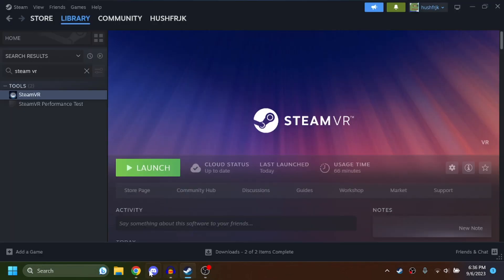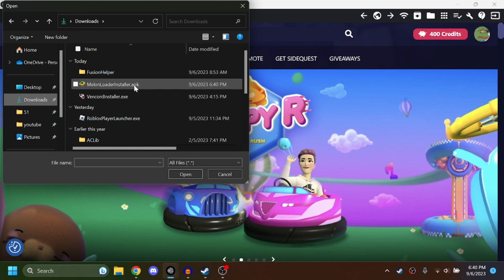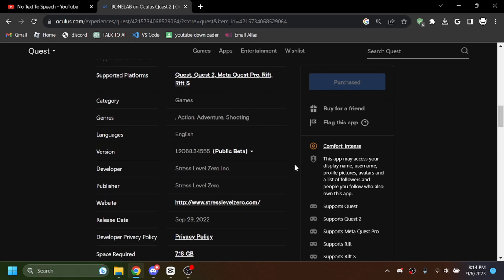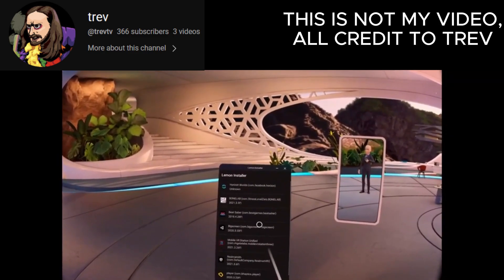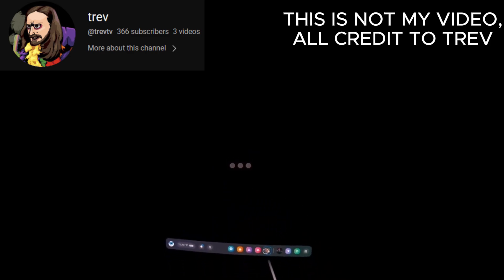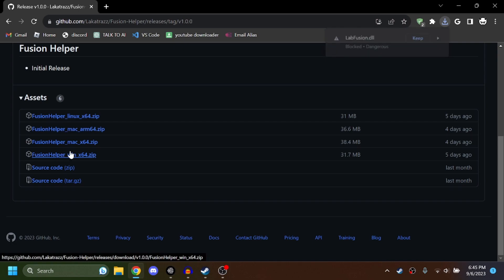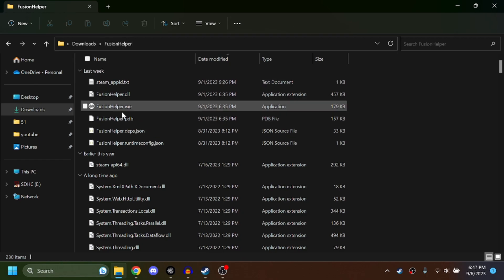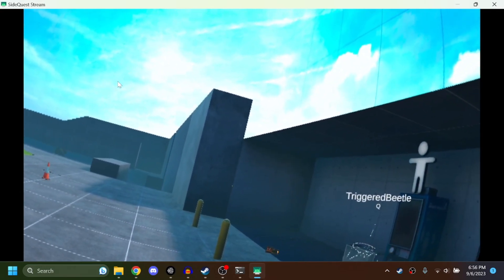FUSION FOR BONELAB IS NOW ON QUEST 2 STANDALONE | HOW TO INSTALL LEMONLOADER AND RUN FUSION